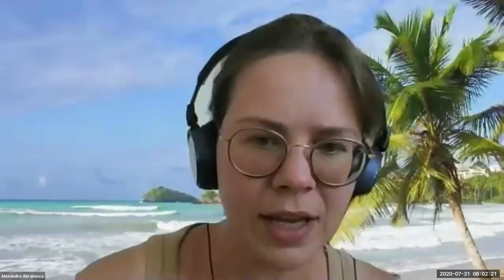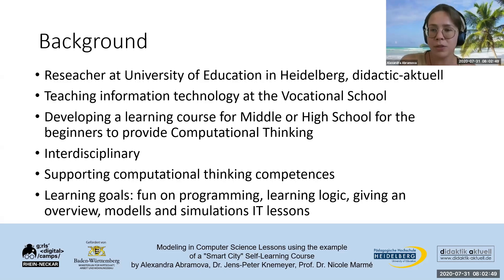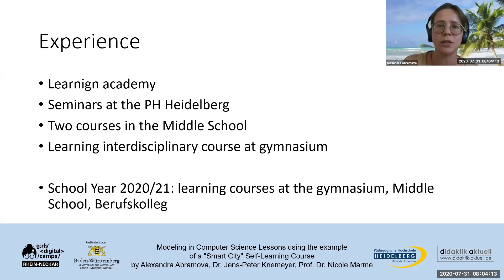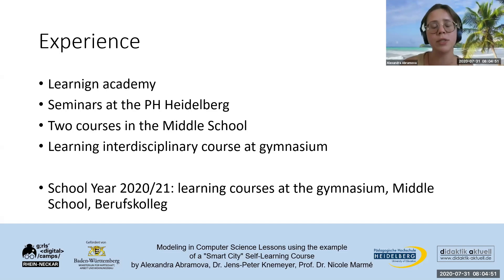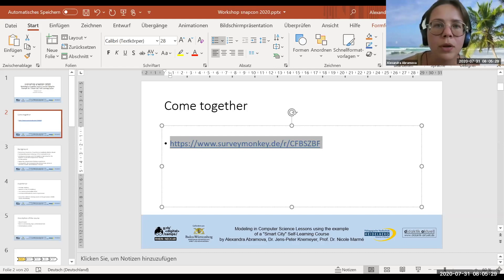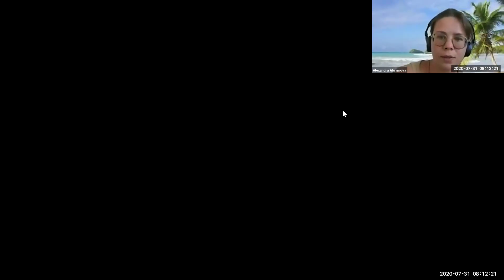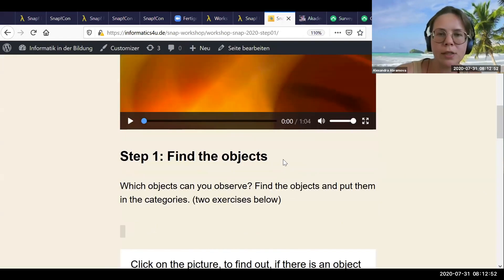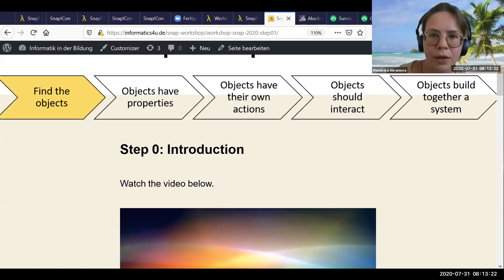Snap!Con 2020: Modeling in CS Lessons - Using the Example of a "Smart City" Self-Learning Course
Workshop by Alexandra Abramova.

Due to the current global pandemic caused by the COVID-19 virus, Germany has introduced a nationwide school closure and therefore several weeks of home schooling. Teachers, students, and parents were faced with a new challenge of online teaching using exclusively digital media. This situation makes it possible to investigate how digital learning works under completely new conditions. The Snap! self-learning course "Smart City", originally developed for independent learning in the classroom, has been further developed for online lessons. Therefore, students implement a simplified energy supply model as a simulation in Snap!. The learning course is designed for autonomous learning with the involvement of the teacher as tutor. The central learning objective is the introduction to the basics of programming for beginners in the middle and high School. The course includes a learning script, numerous videos and exercises that can be worked on independently. Accompanying conferences and consultation sessions are offered instead of classroom teaching. To complete the course, students work on additional programming tasks. Finally, students have to create their own projects in Snap!.

Current practice shows that the simplicity of Snap! installation and operation allows quick access for students, even from home. The use of Snap! is intended to make it easier for beginners to get started in programming.

The development and implementation of the course was already tested and partially evaluated in the first half of the 2019/20 school year with two female groups in the middle school. Currently the course takes place in online computer technology lessons of the vocational school.

The following workshop shows how the teachers can introduce Snap! and offers some possible expansion stages.